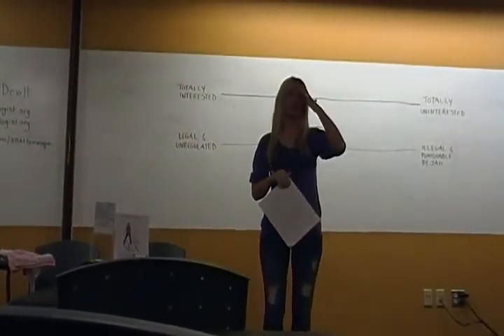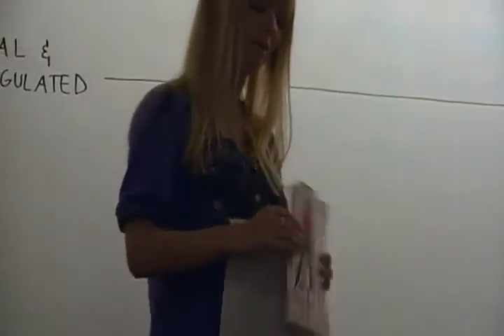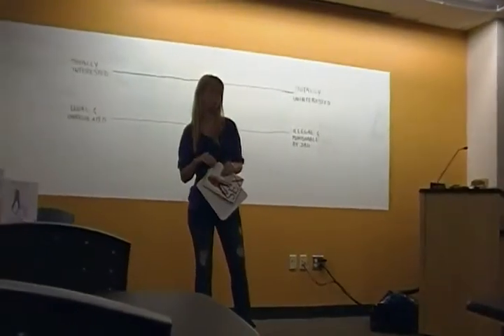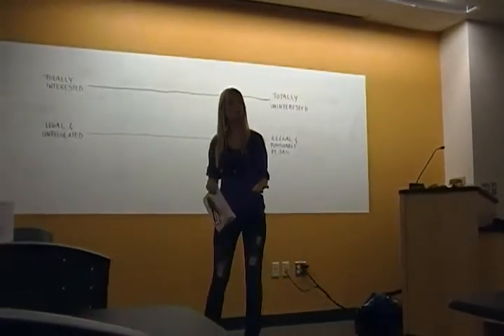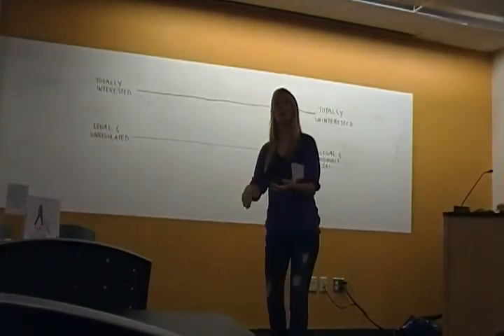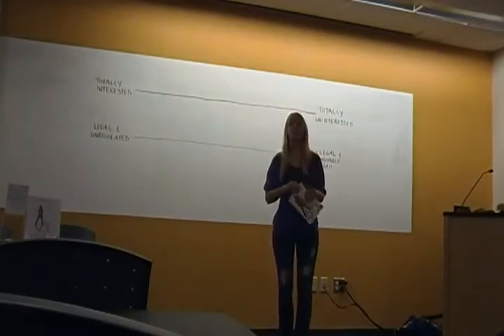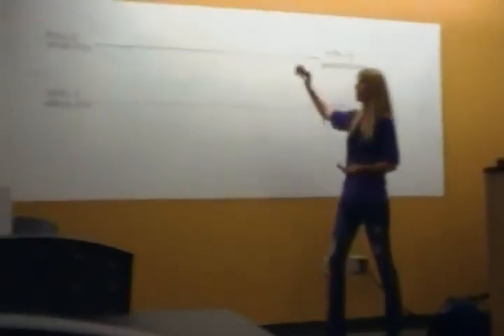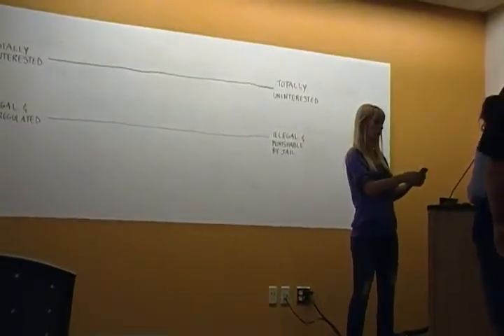Politics of Sexual Oppression with Jill McDevitt (1)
On Tuesday, 25 October 2011 WCU's Political Science Club hosted an event entitled "The Politics of Sexual Oppression" with sexologist Jill McDevitt, who runs West Chester's own Feminique Boutique. Her website is and her Youtube channel featuring "The Sex Show" is

Please note, part 2 of this presentation was lost due to unfortunate file corruption during recording. We apologize to Jill and to you, our audience, for the inconvenience and loss.